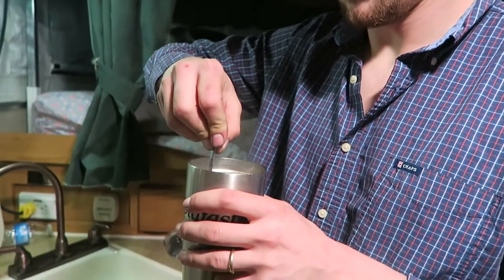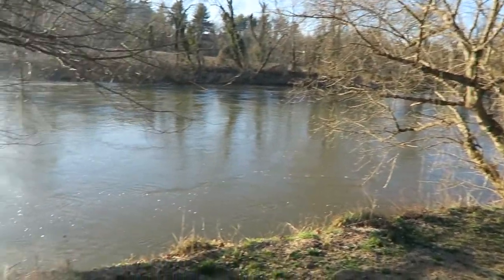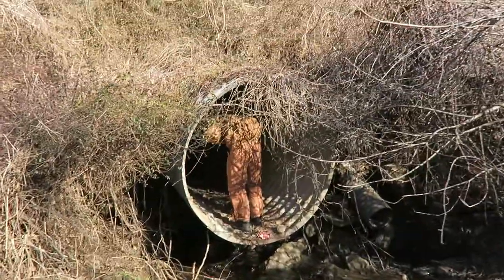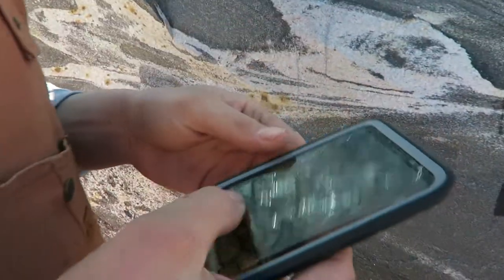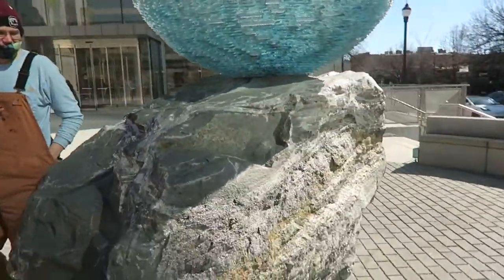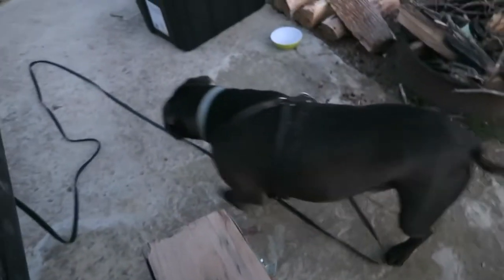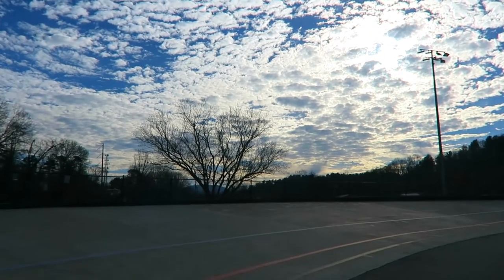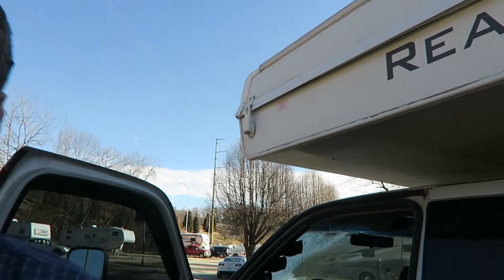Truck Camping in Asheville, NC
We went camping as a birthday trip for Horace's birthday. We found a campground in Asheville, NC right on the Broad River. The only bad part was the fact that their bath house was seasonal but we didn't know it until we got there. We had a great time exploring!!

Simply Howard